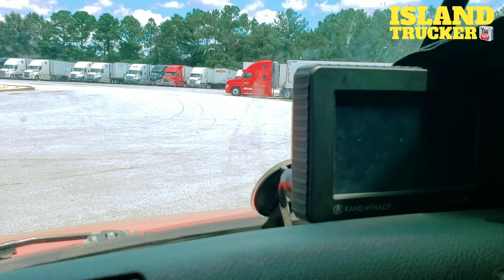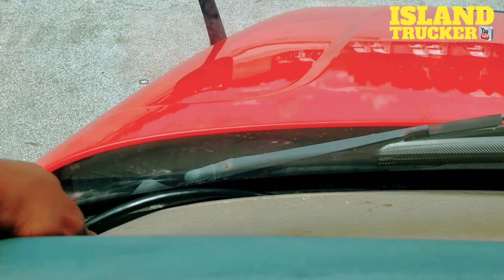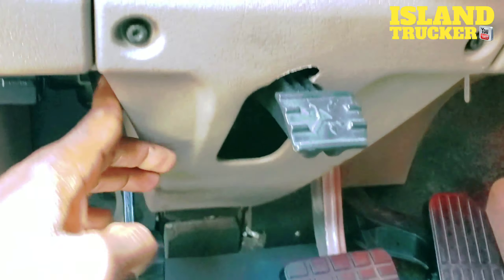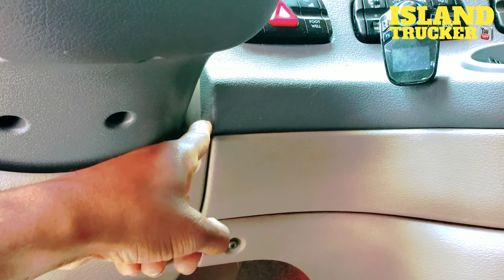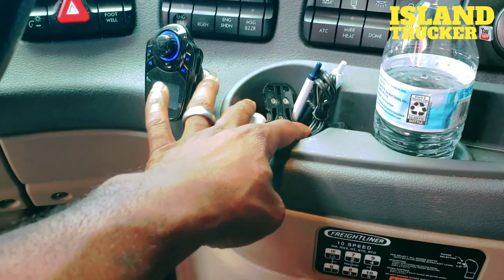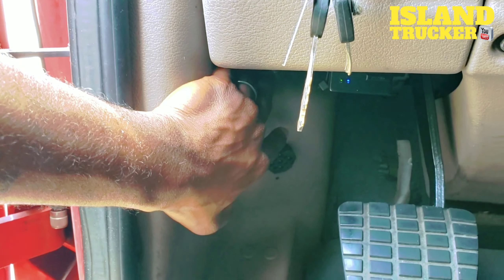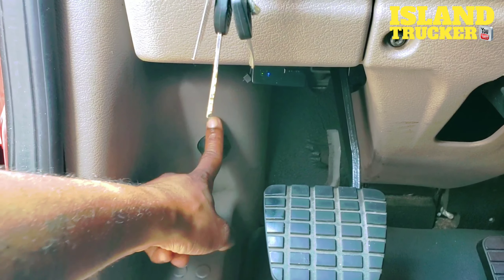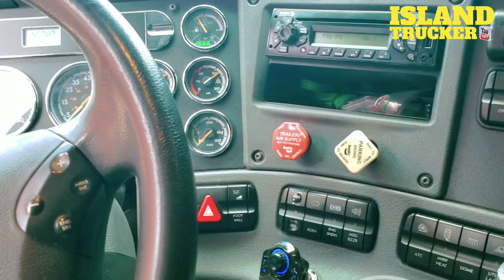Hide dashcam and gps wires